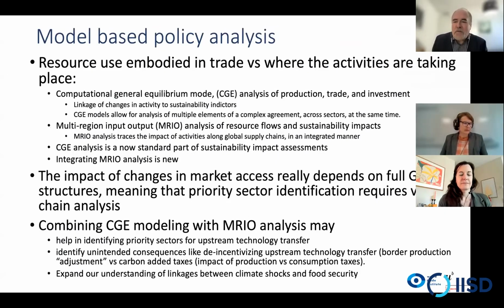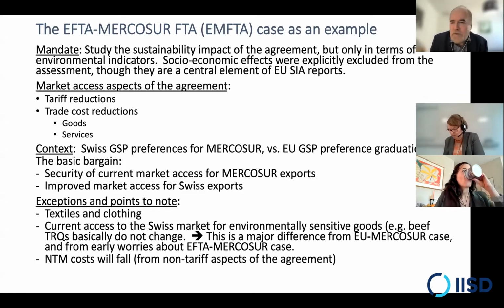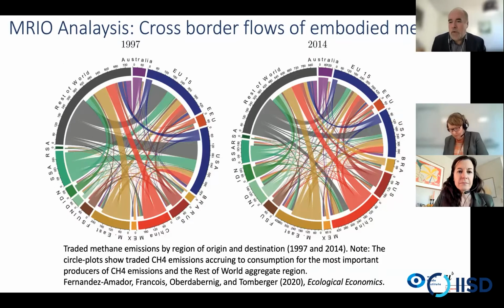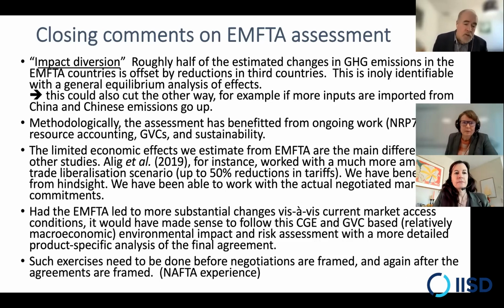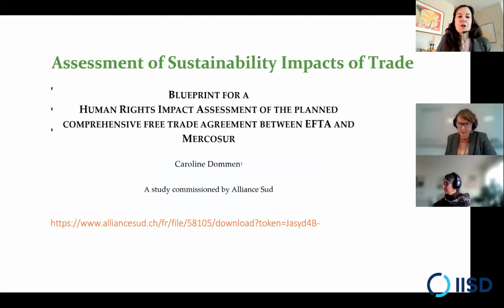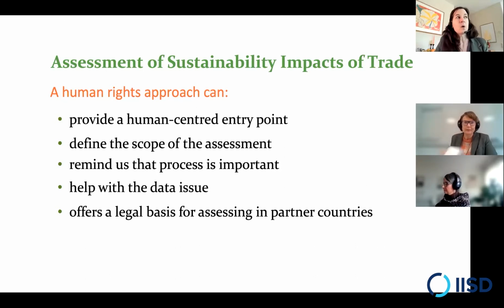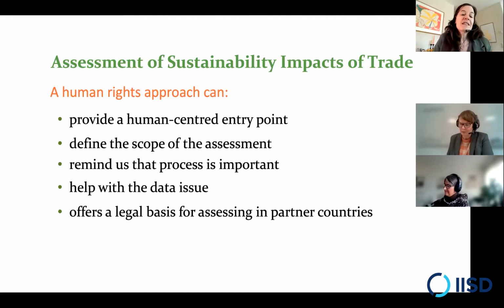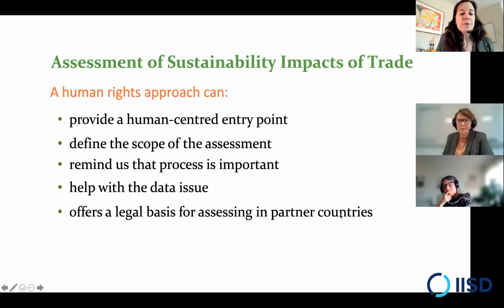Webinar | Quantity and Quality: Assessment of Sustainability Impacts of Trade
Trade and Sustainability Hub 2021 Session 26 (Recorded December 3, 2021)

This session puts forth different methodological approaches to ex-ante assessments of trade agreements and how they may be combined. It includes presentations on how qualitative and quantitative approaches can be included in assessments of planned trade agreements using examples of how conventional economic modelling tools work and asking how they can be complemented to adequately reflect social issues. It presents these in clear and simple terms, drawing, in particular, on the case of the planned trade agreement between the European Free Trade Area (EFTA) and Mercosur.

Speakers:
• Elisabeth Buergi Bonanomi, Centre for Development and Environment, University of Bern
• Caroline Dommen, International Institute for Sustainable Development (IISD)
• Dominik Ledergerber, State Secretariat for Economic Affairs, SECO
• Joseph Francois, University of Bern, World Trade Institute
• Rashmi Banga, UNCTAD
• Marzia Fontana, Institute of Development Studies at Sussex

Session organizers: Centre for Development and Environment (CDE), University of Berne, International Institute for Sustainable Development (IISD)